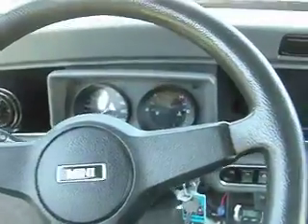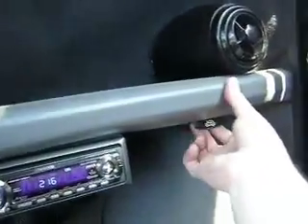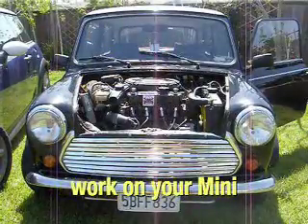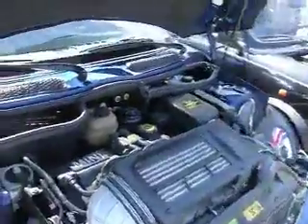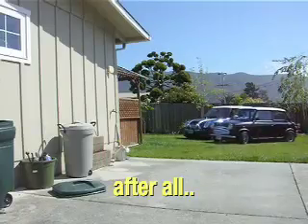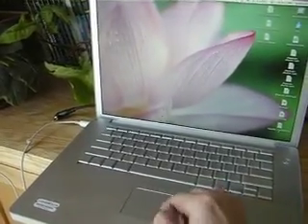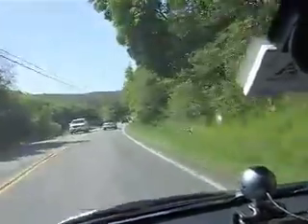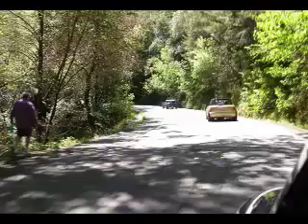StarLord Mini Podcast - Episode 4 - More Shiny Bits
StarLord demonstrates the new bits added to his classic Mini, does some side-by-side comparisons of new vs. old models, installs a parcel shelf, talks about the BSSP run, and shows you some gear used to create the show. ;P